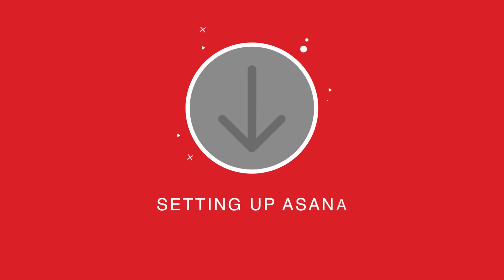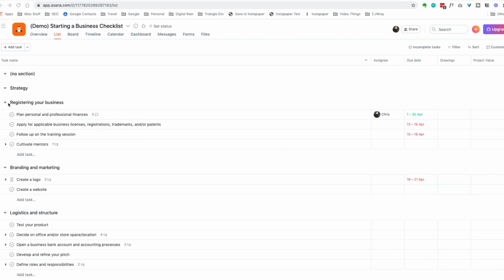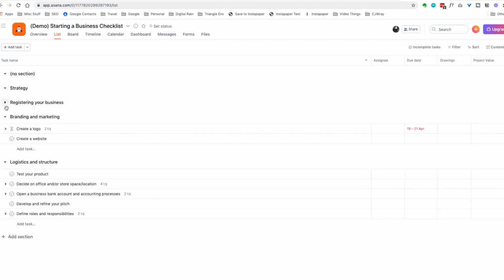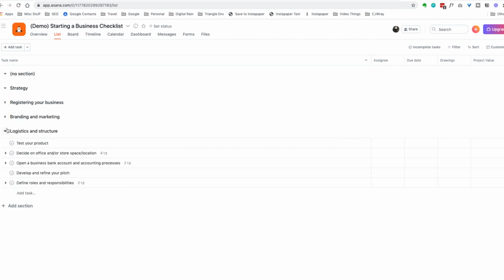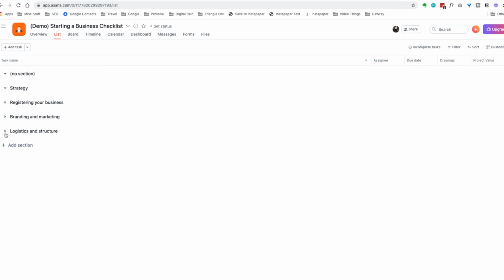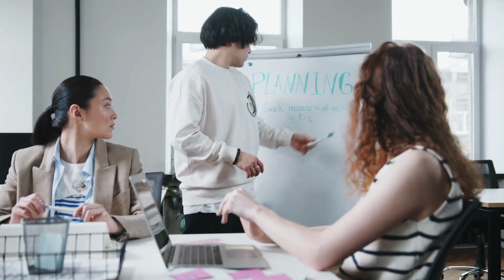The Biggest Mistakes in Asana, and how to avoid them.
As part of my consulting business, I help SME’s implement Asana, the collaborative Project Management platform.
In this video I’m going to talk about some of the more common mistakes I see when working with clients. The idea being that with a little more planning and consideration of these things you can avoid some of these pitfalls.

These are all people and process issues rather than the software so should be helpful to anyone considering implementing Asana.

00:00 Intro
00:53 Setting Up Asana
02:17 Using Asana consistently
03:39 Process vs Asana
04:53 Any system is only as good as the data
05:45 Collaboration not control
07:35 Connect and Automate

Want to dive into the world of productivity, digital marketing and automation tools?
I create videos that help you be more productive, automate processes and free up your time.